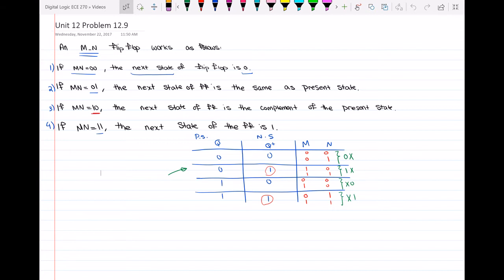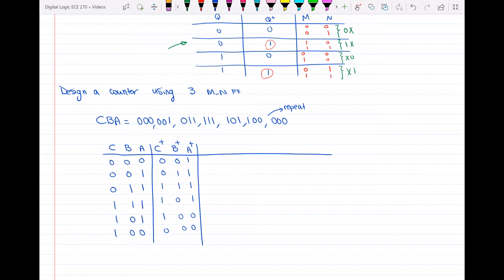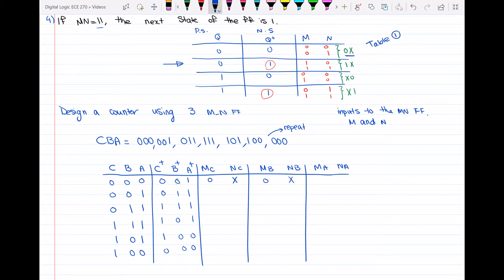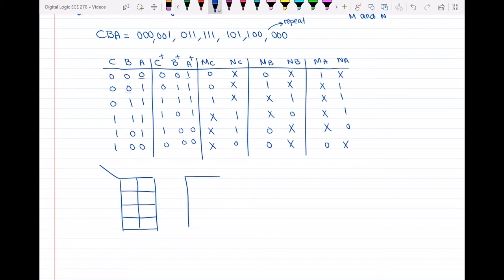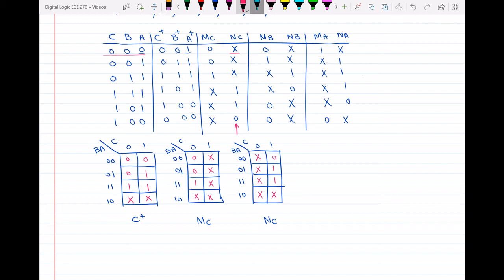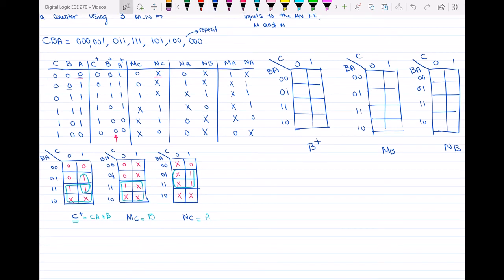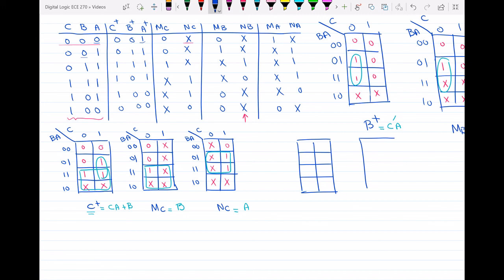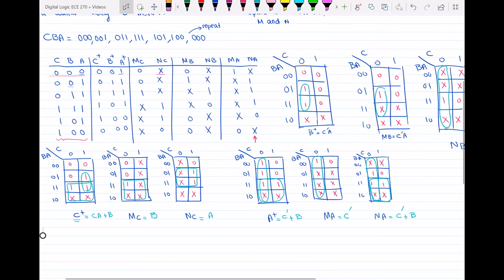Part II - Obtaining the input equations for a counter composed of 3 predefined flip flops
In this video I have obtained the input equations of the counter using the results from Part I